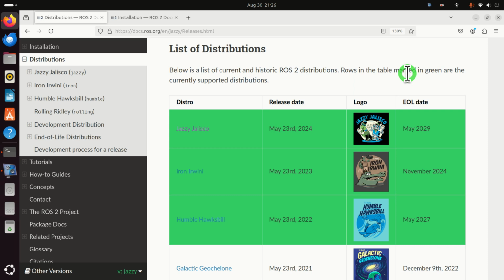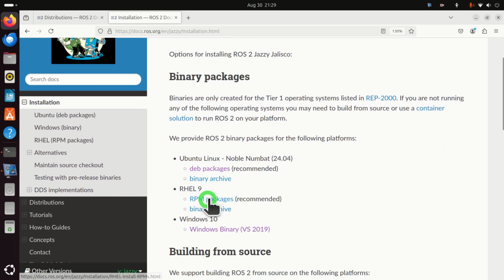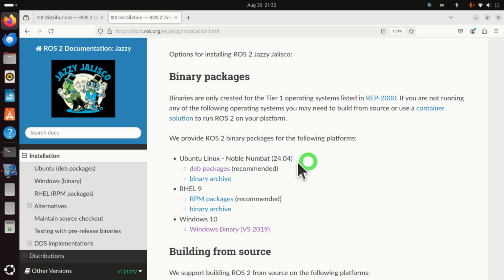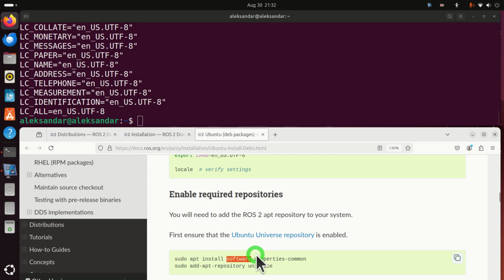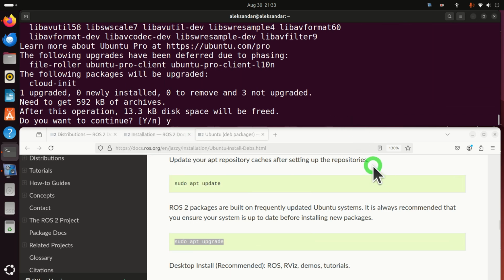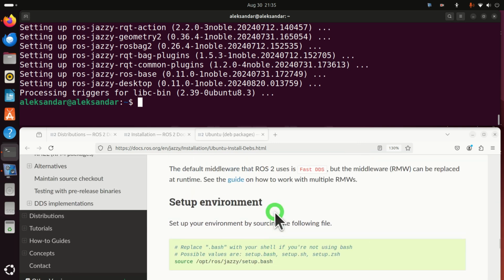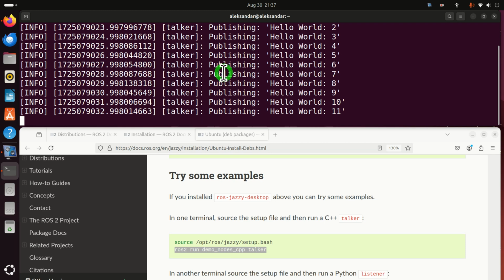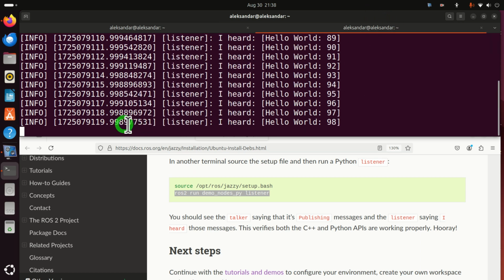Easily and Correctly Install ROS2 Jazzy (Newest ROS2) in Linux Ubuntu and Run Hello World Example!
In this ROS2 (Robot Operating System) tutorial, we explain how to easily and correctly install ROS2 Jazzy Jalisco in Linux Ubuntu. We explain how to perform all the installation steps of ROS2 Jazzy in Linux Ubuntu. At the end of the tutorial, we explain how to test the installation by running a talker-listener example in ROS2 Jazzy.